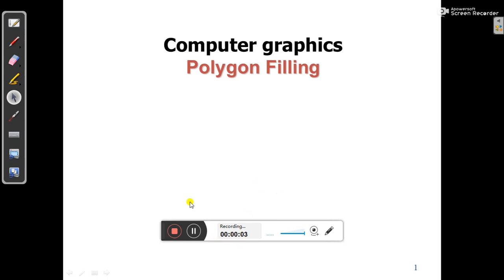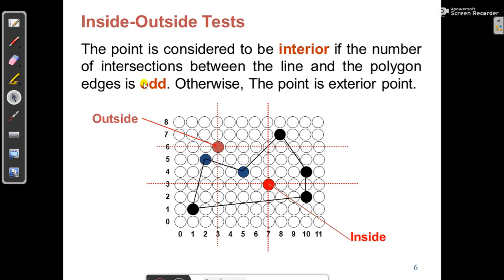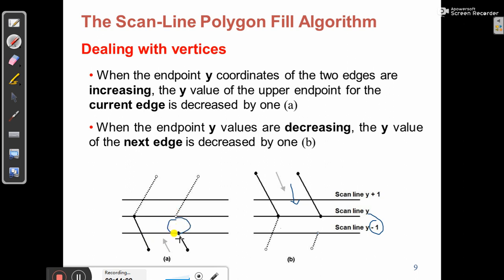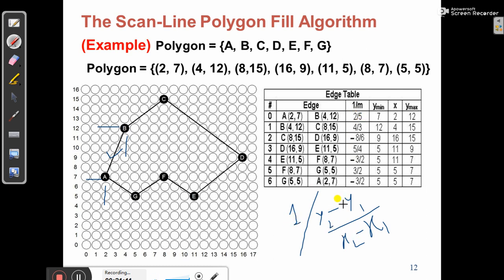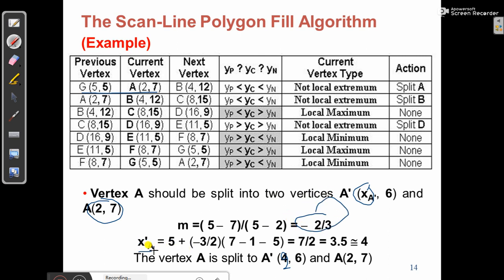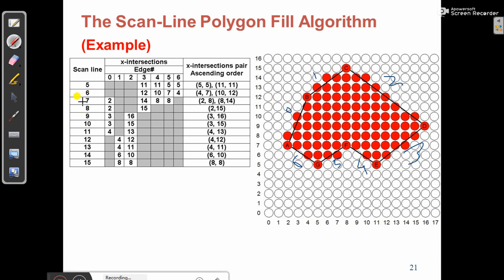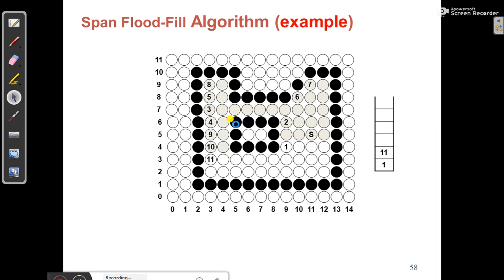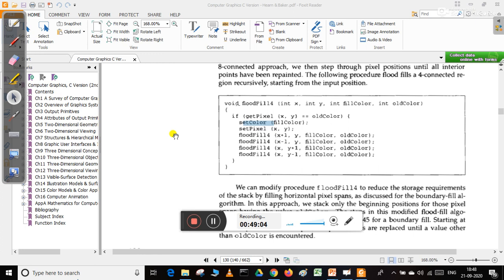Cycle 4 Day 1 Polygon Filling Algorithms